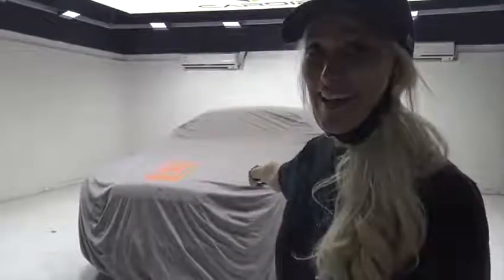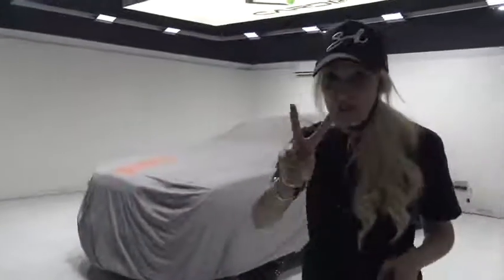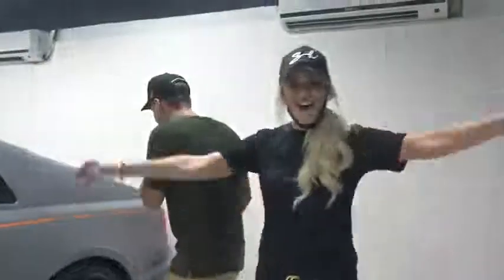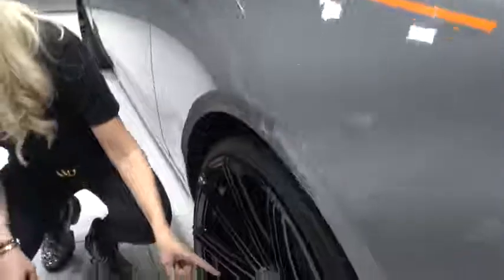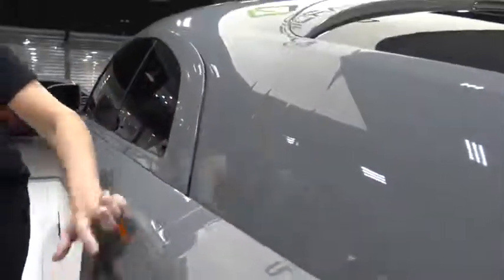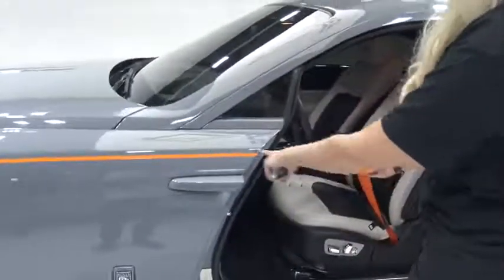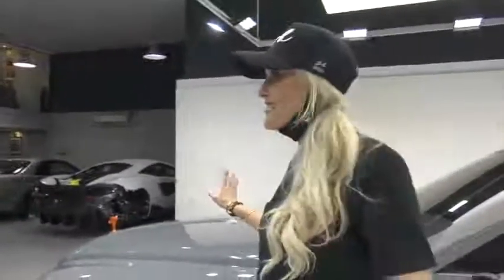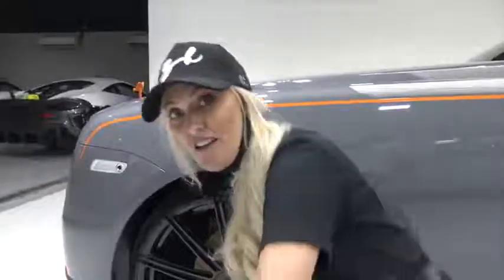Revealing My Custom Rolls Royce Make-over..!!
I’m so excited about my new Rolls Royce design! Nardo grey with bright orange detailing. The Rims are from @VossenWheels  , and they’re so big we had to source special tyres AND modify a panel on the car for them to fit. I always get Cardip done now instead of a wrap because it’s peelable paint that doesn’t ruin the original factory paint and peels right off. It also has no seems like a wrap does. Massive thanks to Cardip UAE for working on this and to my wonderful designer Carbonov Design who came up with this look. What do you guys think??